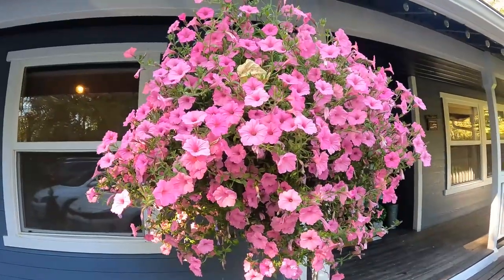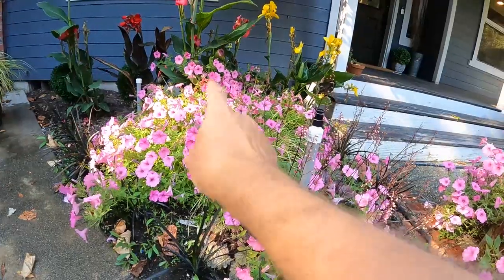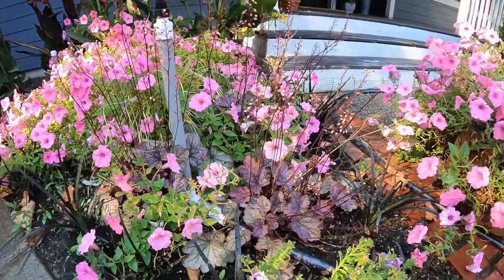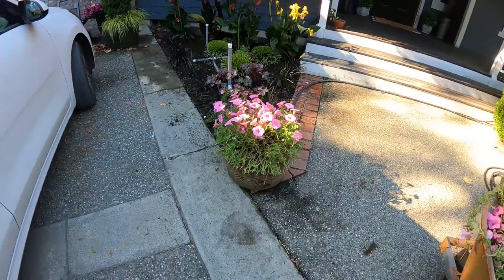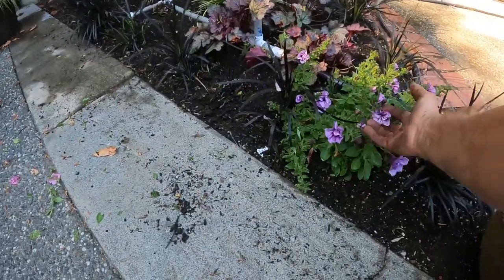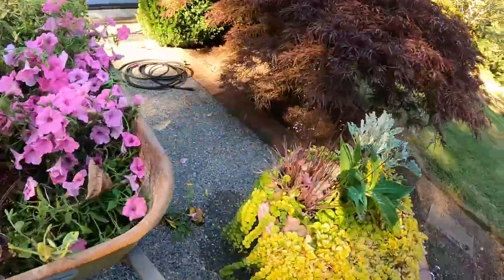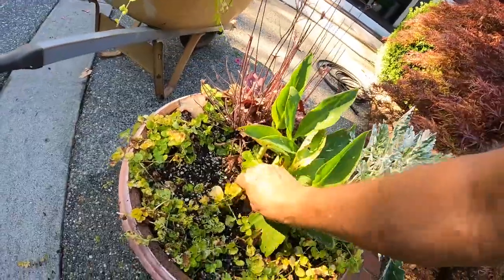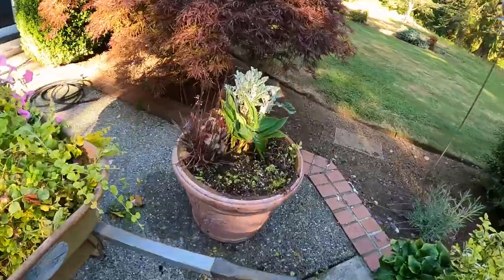Cutting back the Petunias | Supertunia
Cutting back the petunias in the front border